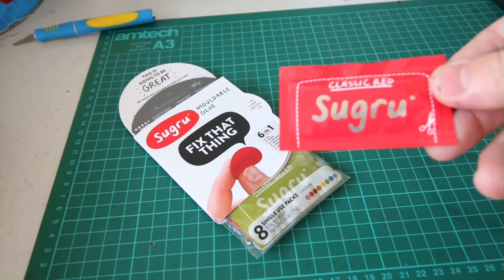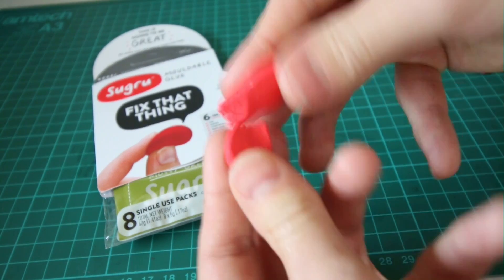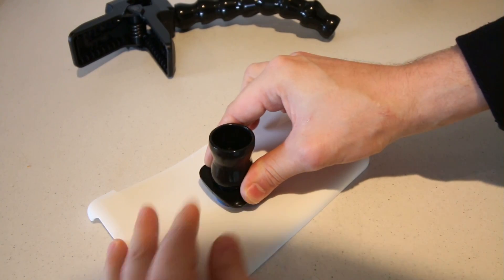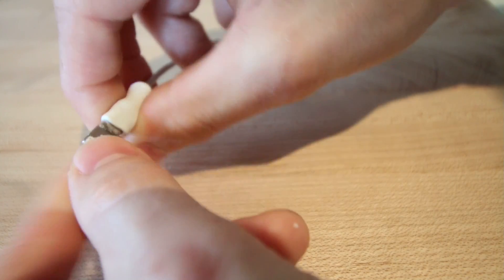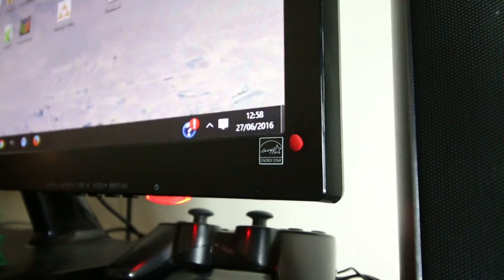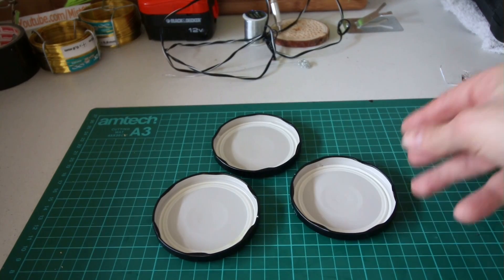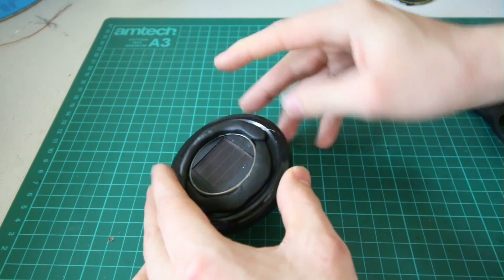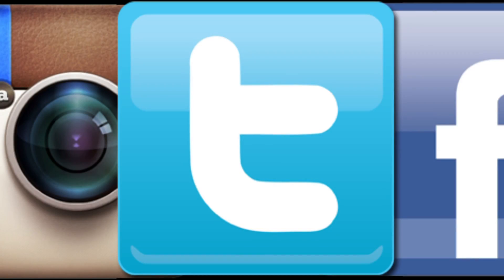Awesome Sugru Hacks!